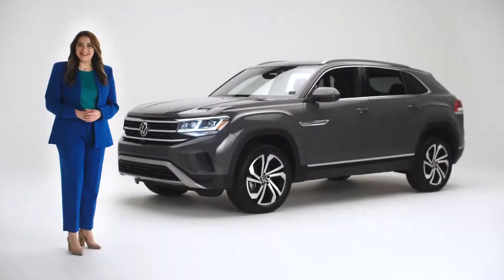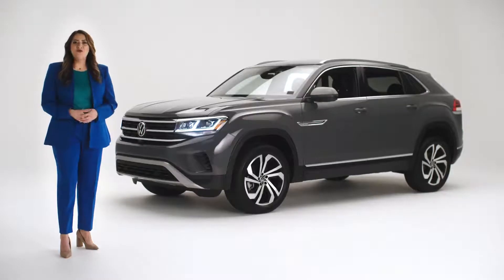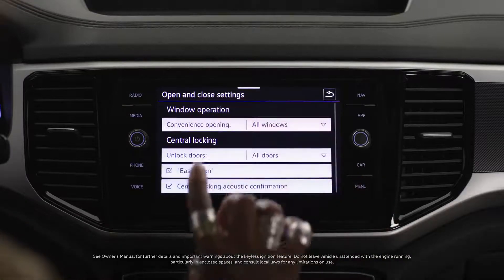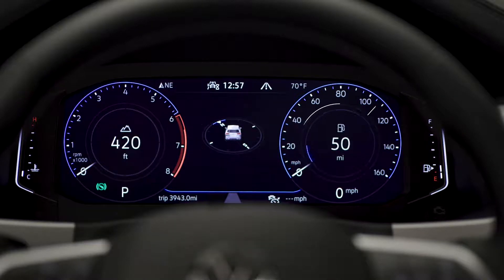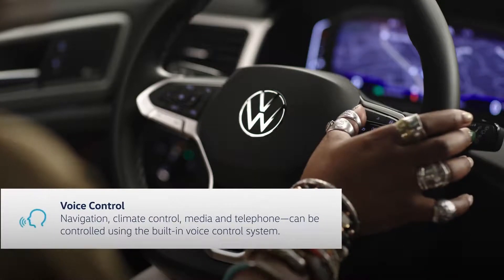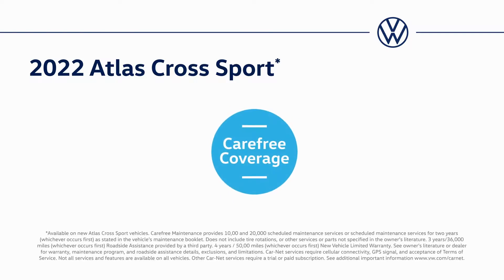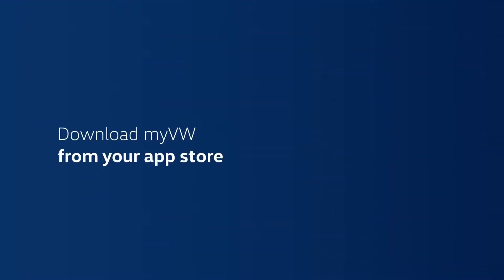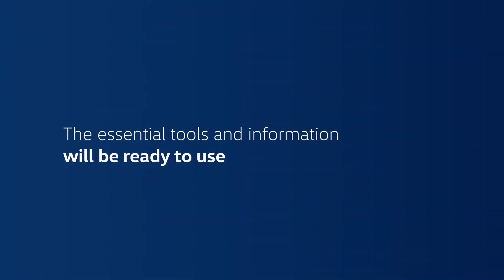2023 Volkswagen Atlas Cross Sport SE